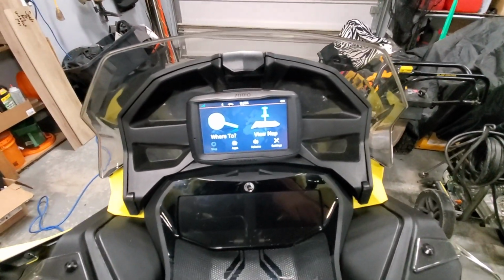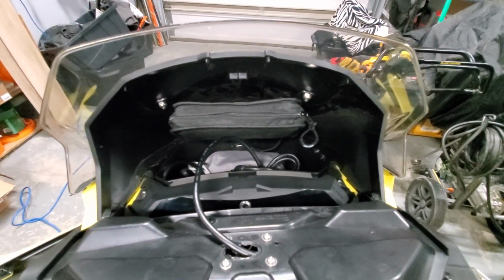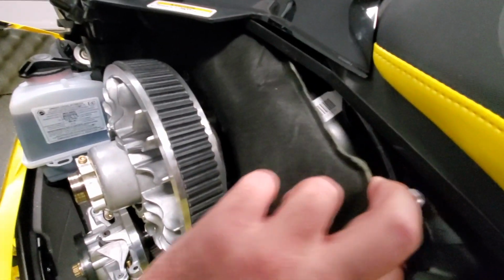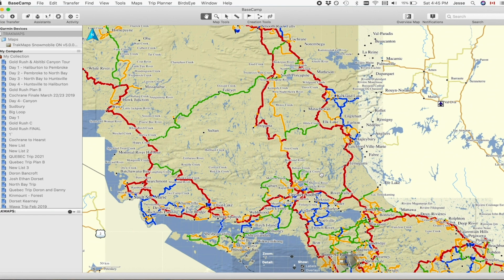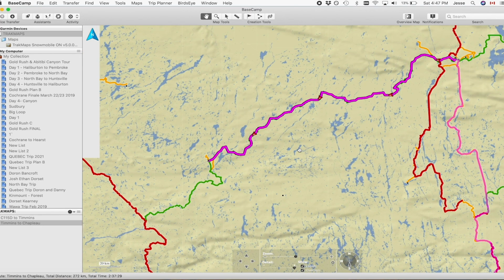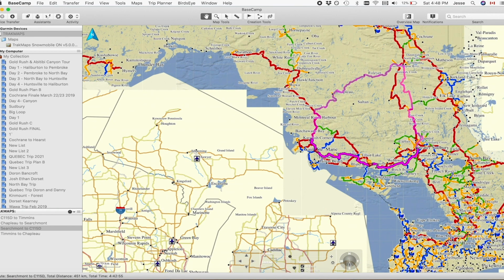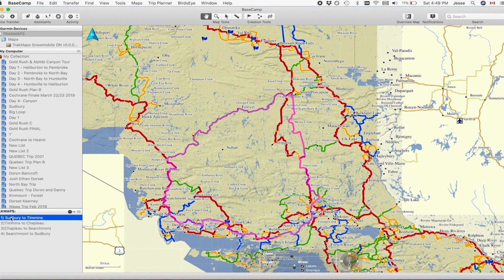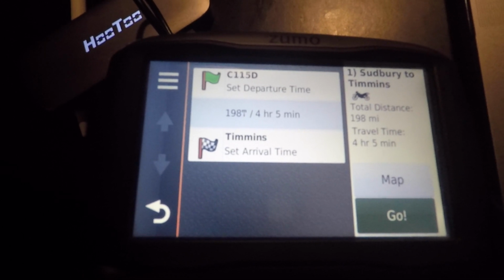HOW TO? | GPS for Skidoo Gen4 + Garmin BaseCamp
Mike takes us through a walk around of his Garmin Zumo 590 GPS setup on his 2021 Renegade XRS 850. He explains how he installed the GPS, as well as talks about different wiring setups. Jesse then goes through how to use Garmin Basecamp to plan your rides and how to access them on your GPS.